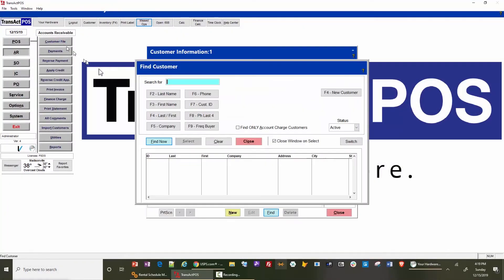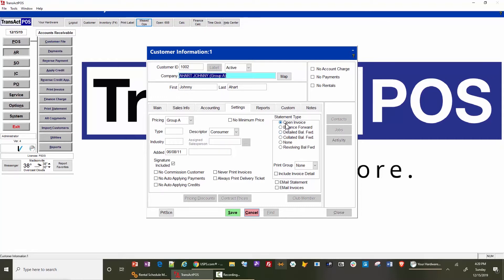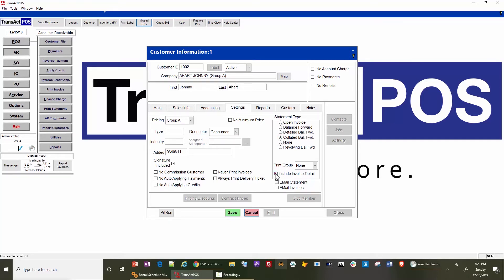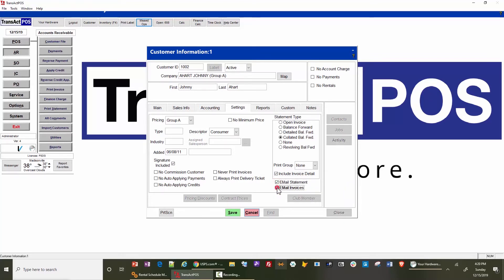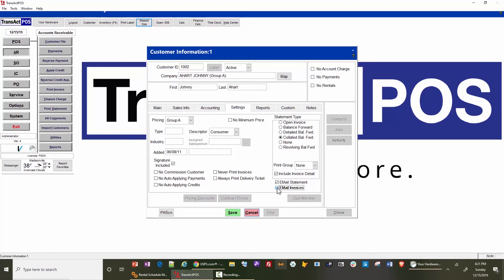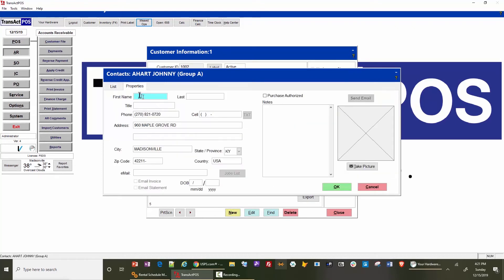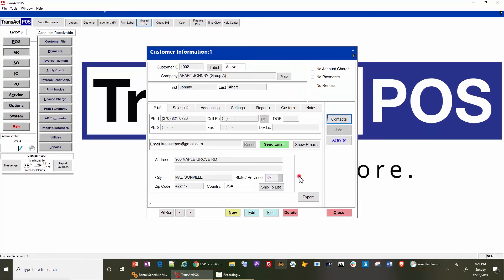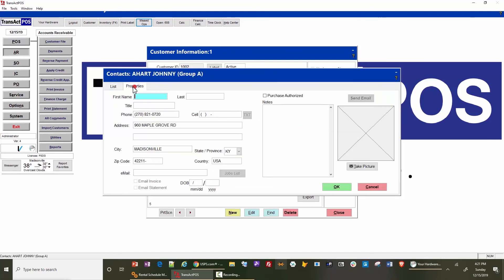02-060-001 AR: Statements - Customer Setup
Customer Setup for statement printing